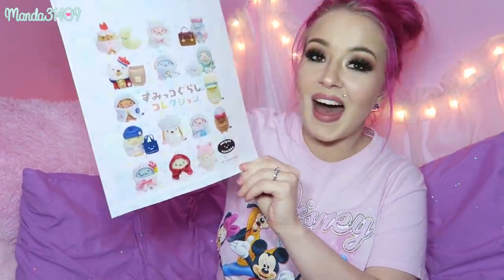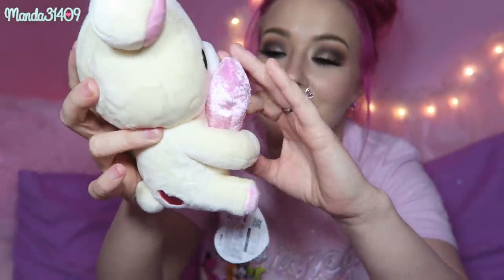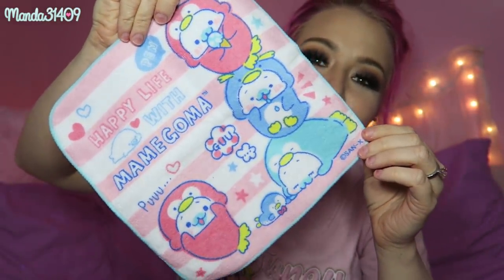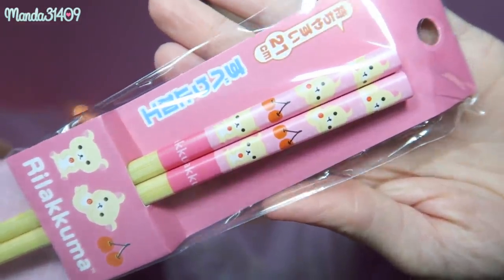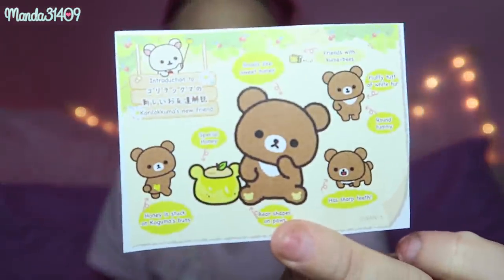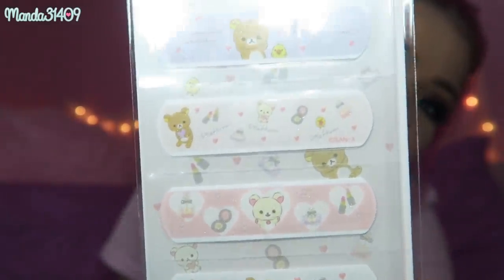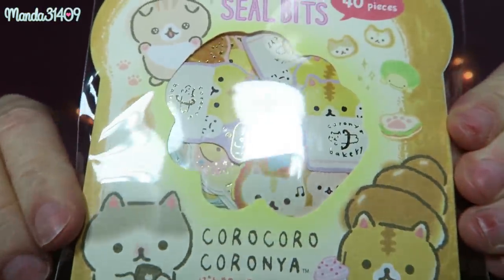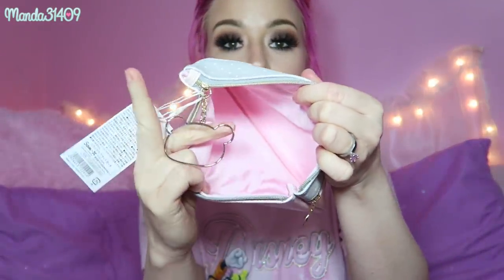Rilakkuma Haul & GIVEAWAY!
Head Over To Our Instagram Pages For All The Giveaway Details!

Periscope: @Manda31409

♥FILMING/VIDEO INFO♥
•Camera:
Canon Powershot G7x
•Lighting:
45W Fluorescent 14" Ring Light